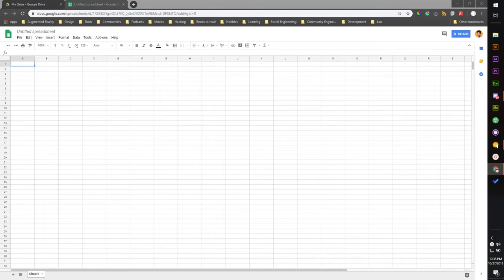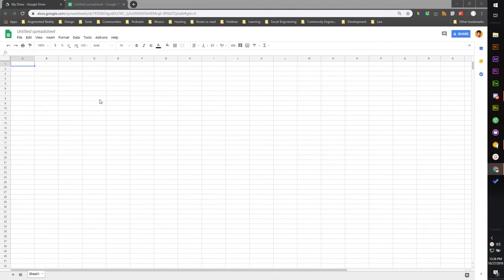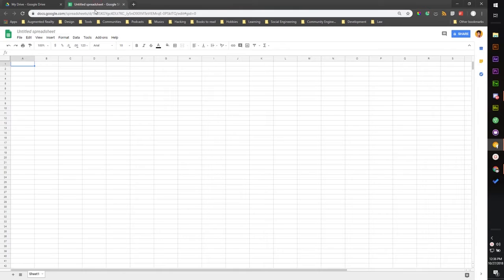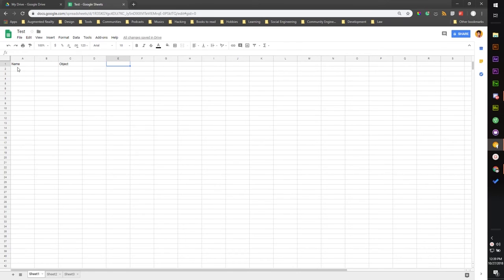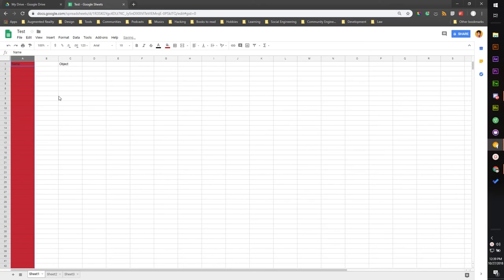ZeduHow: How To Use Google Sheets! Episode 2 From The Google Suite Series!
Make it count
Google Sheets makes your data pop with colorful charts and graphs. Built-in formulas, pivot tables and conditional formatting options save time and simplify common spreadsheet tasks. All for free.

Edited By The Jolly Dev
Sound Design: Lofi Master
Voiced By The Grand Master Jolly